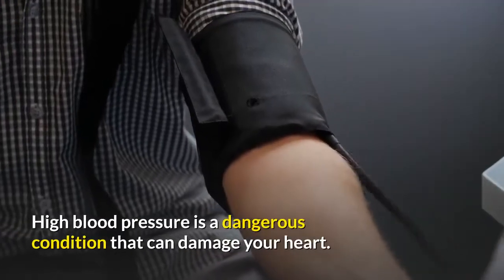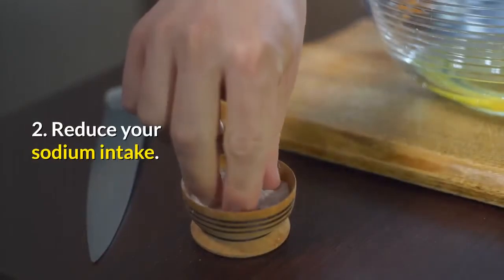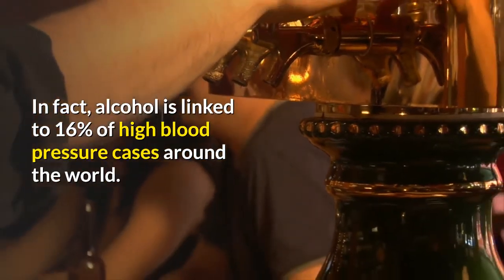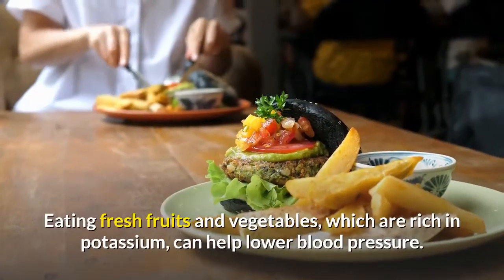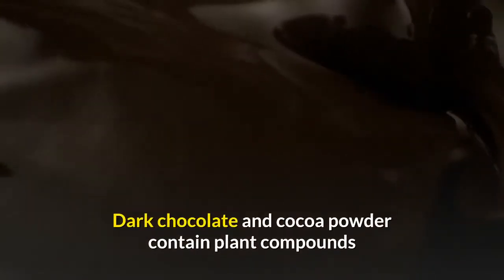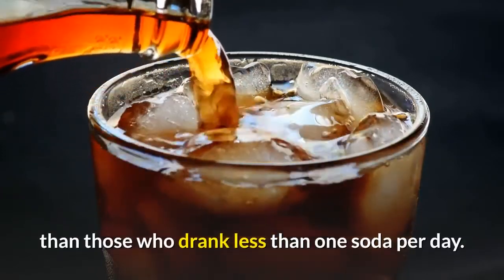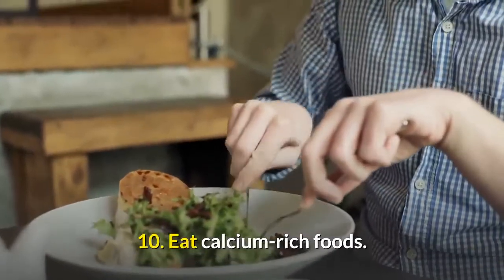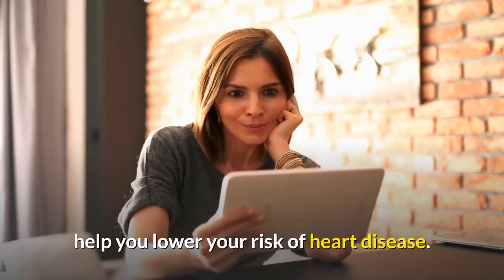10 natural ways to lower your high blood pressure fast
In this video, you will see how to get rid of high blood pressure fast naturally.
I will discuss 10 natural ways to lower your high blood pressure fast.